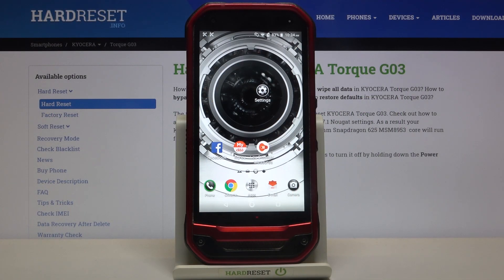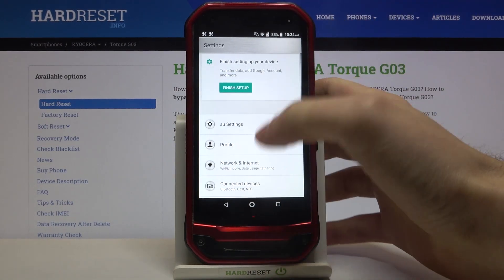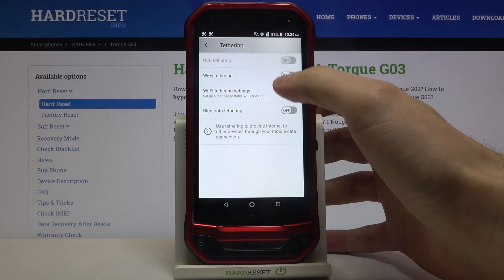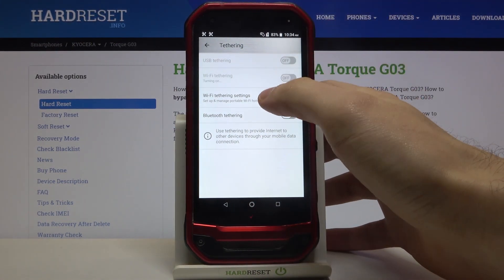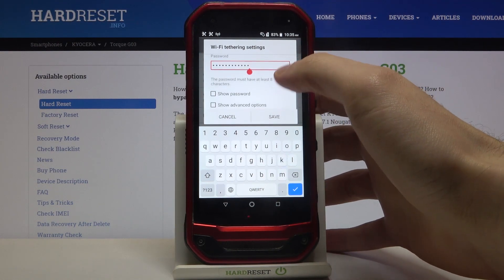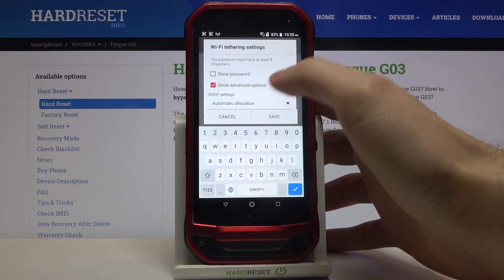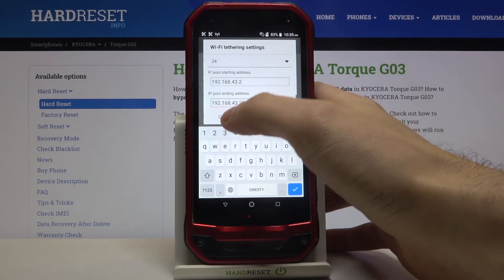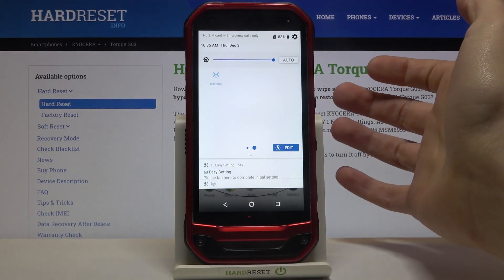How to Enable Portable Hotspot – Create Hotspot on KYOCERA Torque G03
Learn more info about KYOCERA Torque G03:
This tutorial will definitely be useful for you if you want to activate a Portable Hotspot on your KYOCERA Torque G03. We'll show you step by step how to quickly do this using the Phone Settings. Please, leave a comment under our video so we know if you like our tutorials.